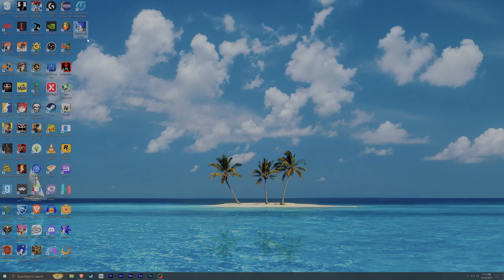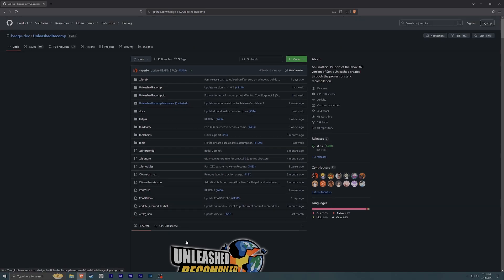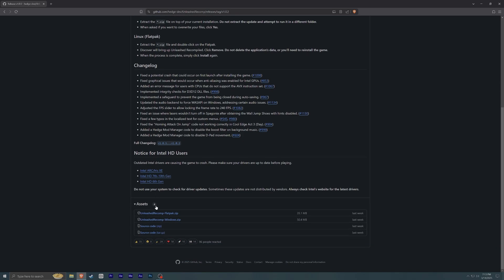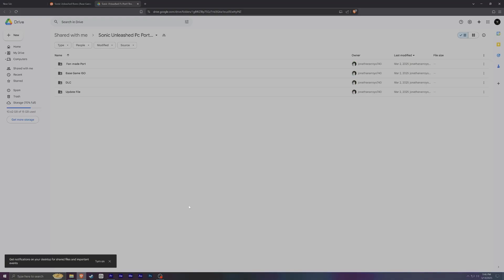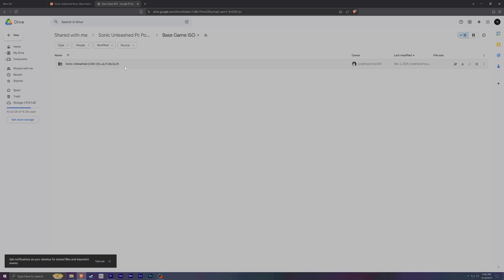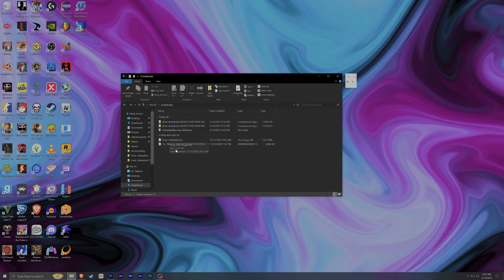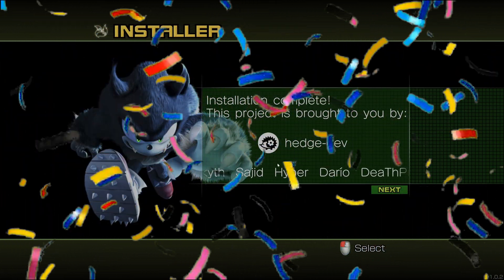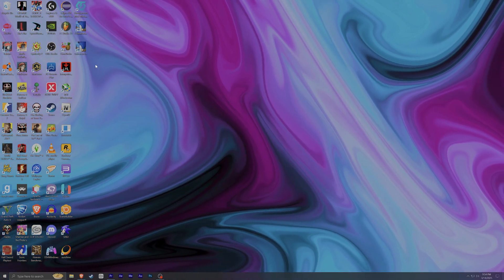HOW TO INSTALL SONIC UNLEASHED RECOMPILED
Hey everyone, this is a quick informative guide on how to install Sonic Unleashed Recompiled.